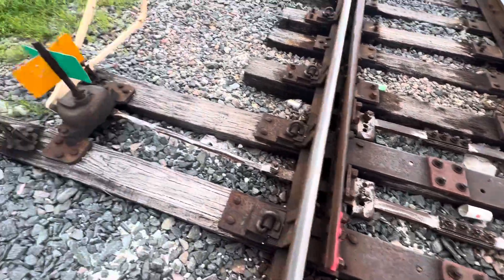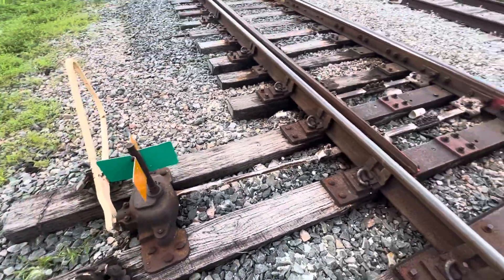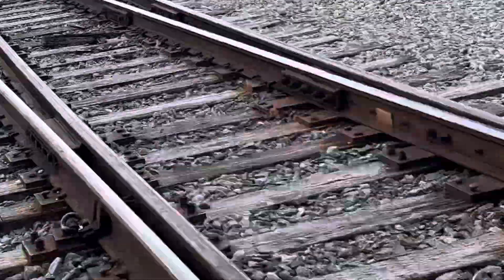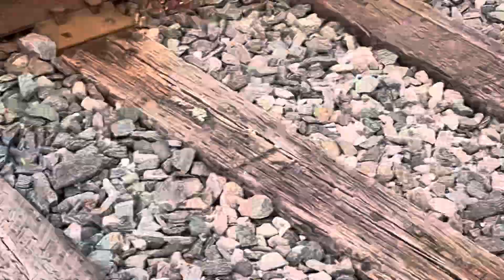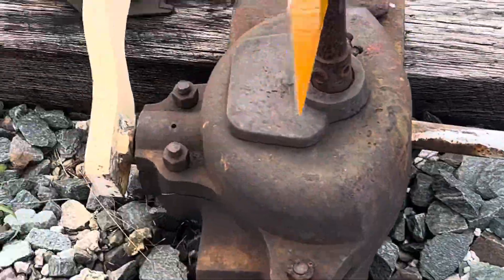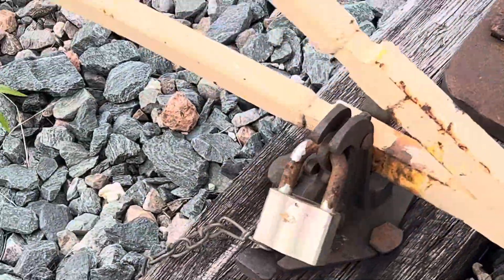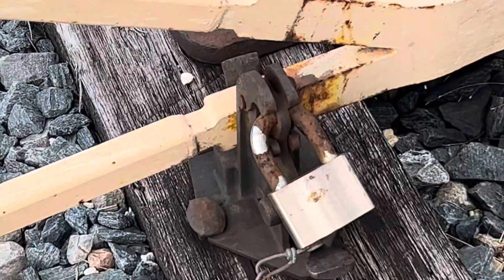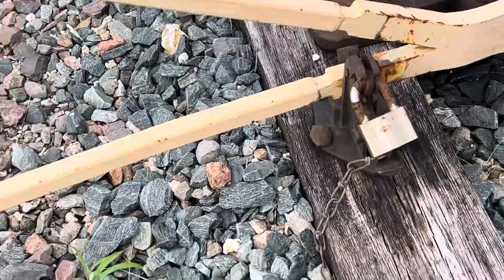[Miami] How Railroad Tracks Get Switched